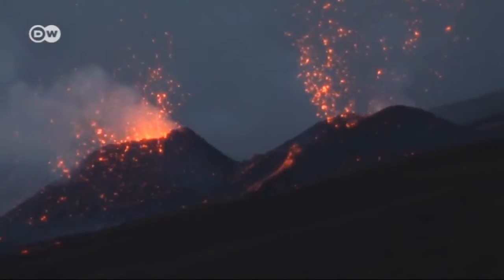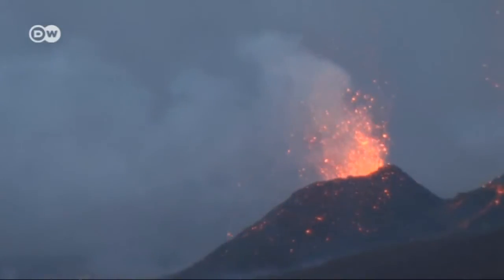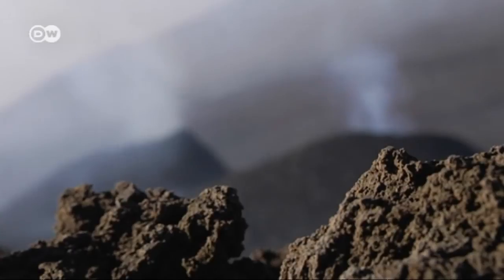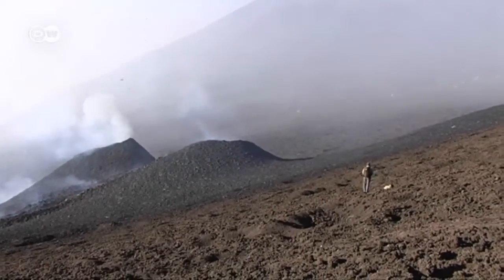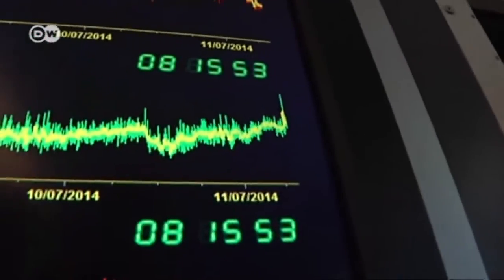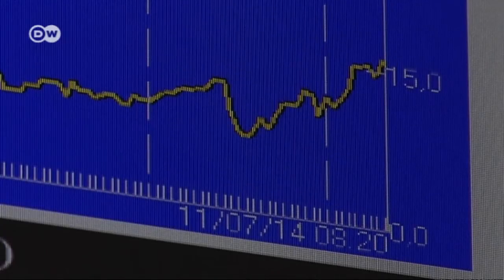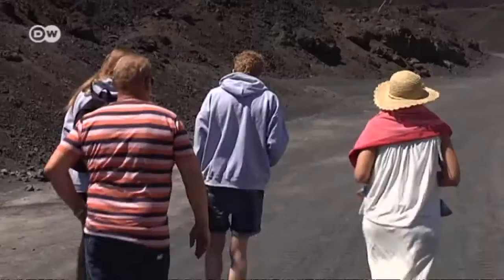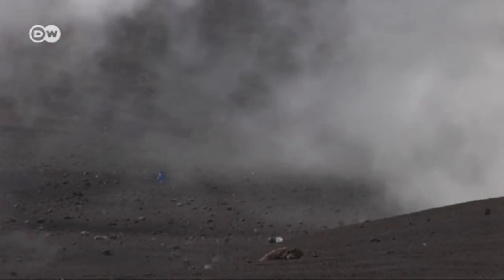Italy: Europe's Mightiest Volcano | European Journal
Mount Etna is both fascinating and feared, and it attracts thousands of tourists every year. But for two weeks there have been new eruptive fissures. The summit has been closed off since they appeared.
Three volcanoes constantly keep Italy on tenterhooks: Stromboli, the most active; the unpredictable Vesuvius; and the tallest, Mount Etna. At a height of 3352 meters, it visibly dominates much of the eastern coast of Sicily. Time and again, earthquakes shake the region, clouds of ash darken the skies and lava flows destroy houses high up on the mountain. A team of volcanologists and rangers on site monitor every movement Etna makes. Theoretically, an eruption could happen at any time.